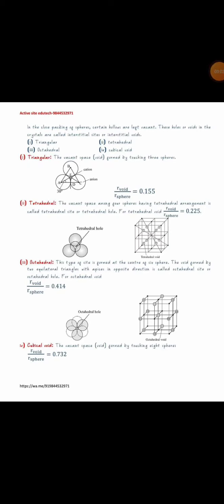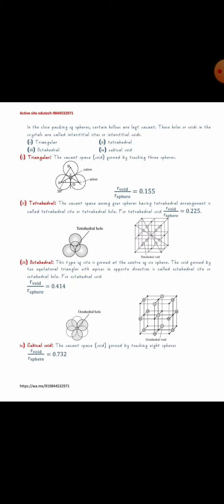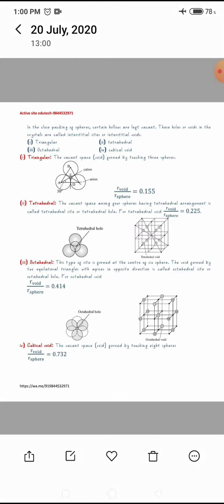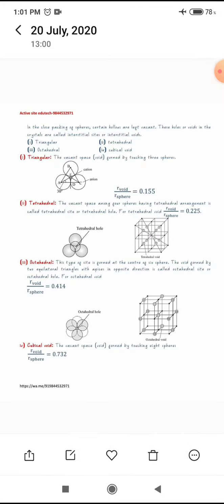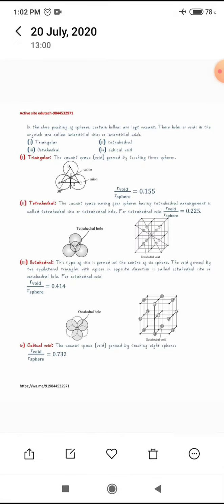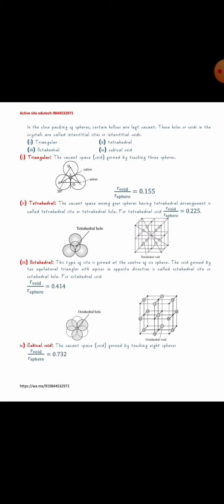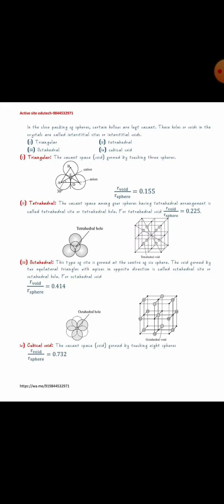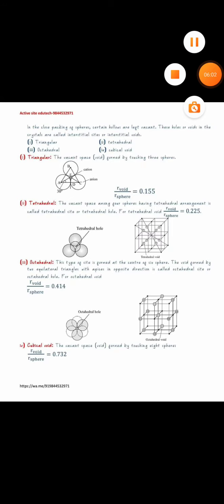Types of voids Class 12th